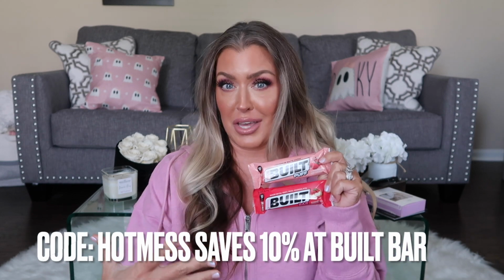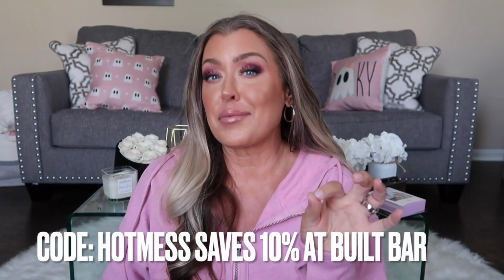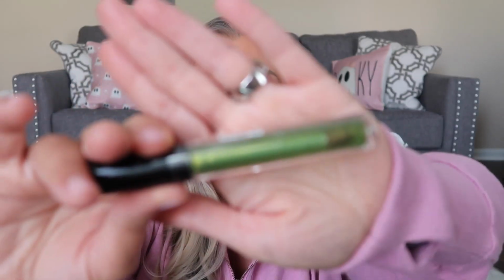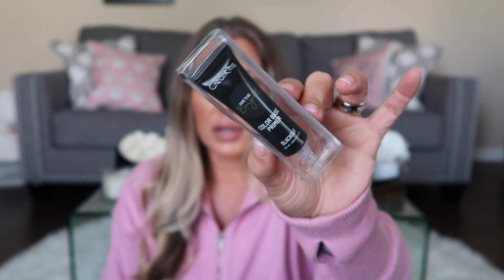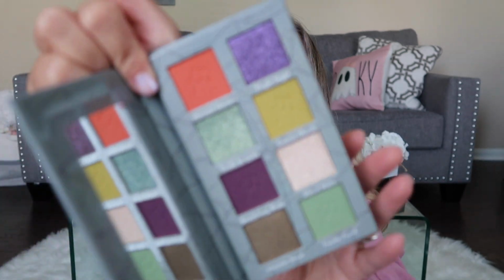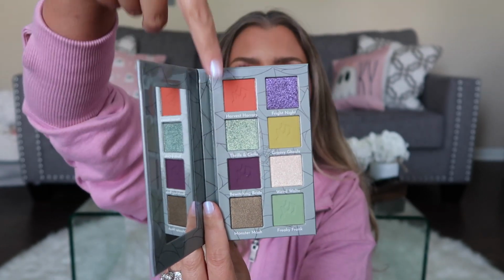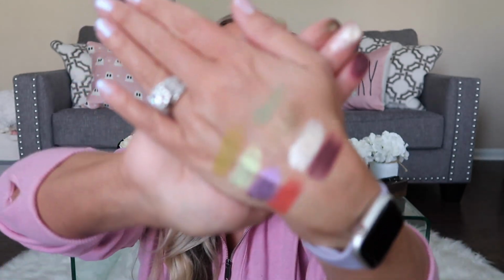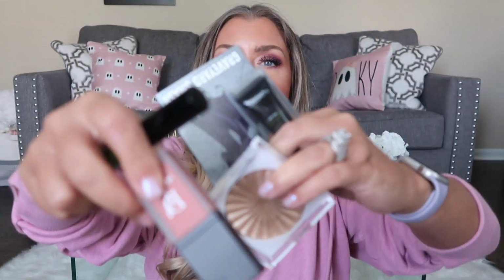OCTOBER 2023 EYESCREAM BEAUTY BOX UNBOXING AND MORE | HOTMESS MOMMA MD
CODE: HOTMESS

CODE: HOTMESS

* BONDI SANDS

* FREE PEOPLE-
Training Day Jumpsuit
MINEIS IN A SIZE MEDIUM

? WHAT'S ON MY EYES AND LIPS?? MY COLLECTION WITH OFRA :)
* OFRA X HOT MESS MOMMA
MINI MIX FACE PALETTE - UNCONDITIONAL- $31.20 with code

WHAT TO SEND MAIL?
* HOT MESS MOMMA MD
8459 US 42

CODE: HOTMESSMOMMAOF4

Code: hotmessmd saves on your order

Code: HOTMESS
saves 10%